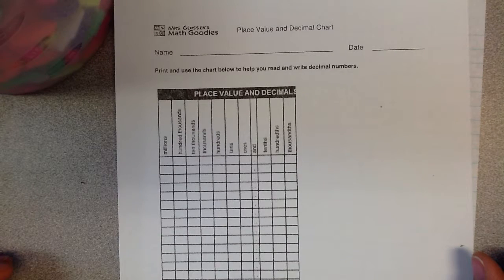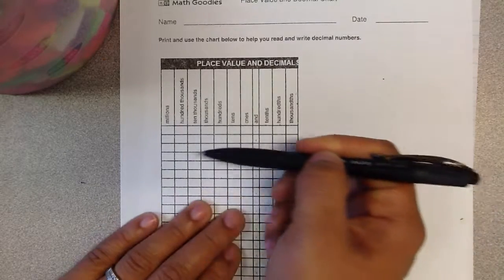Read and Write Decimals